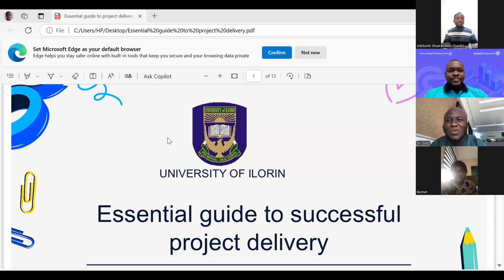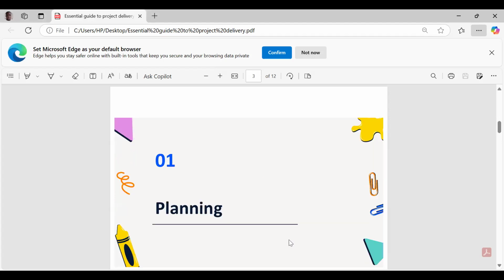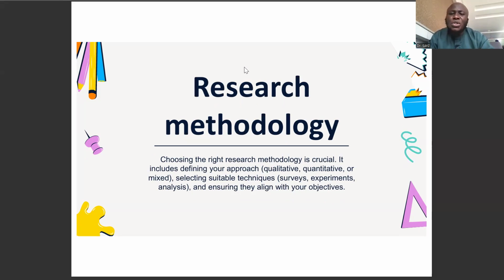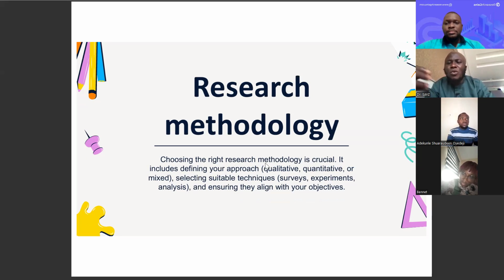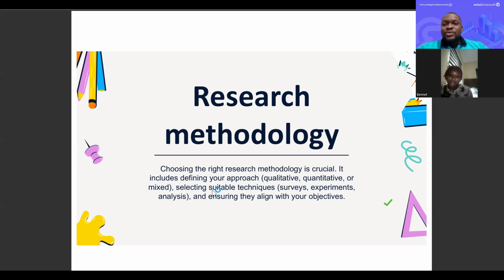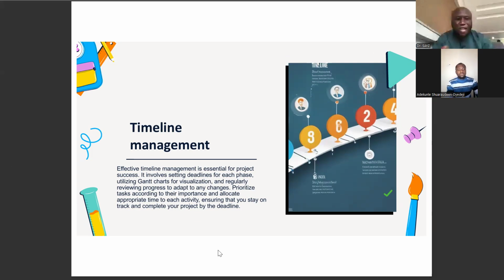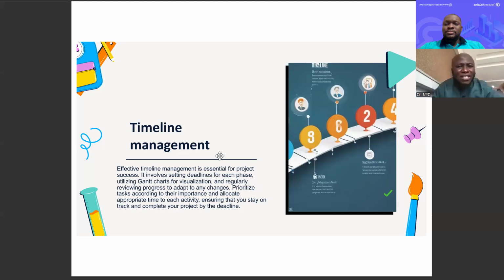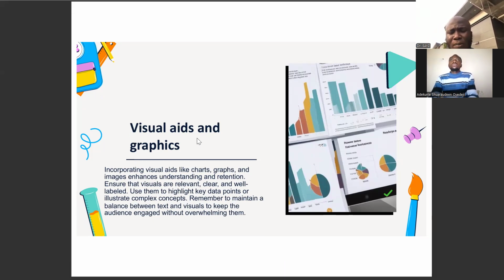ESSENTIAL GUIDE FOR DELIVERING AN EXCELLENT PROJECT REPORT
Are you struggling with writing a professional project report? In this video, Dr. S.A Yahaya shares his expert tips and strategies to help you deliver an outstanding project report that will impress your professors, colleagues, or clients. Whether you're working on an academic, business, or research report, Dr. Yahaya breaks down the essential components of a well-structured report, from research and data analysis to presenting your findings clearly and concisely.

🔑 Key Takeaways:

How to structure your project report effectively
Tips for writing a clear and concise introduction and conclusion
The importance of research and data analysis in your report
Common mistakes to avoid when preparing your report
How to present your findings in a compelling way
Why Watch?

Perfect for students, researchers, and professionals looking to improve their project report writing skills.
Learn directly from Dr. S.A Yahaya, an expert in project management and academic research.
Master the art of delivering reports that stand out and make an impact.